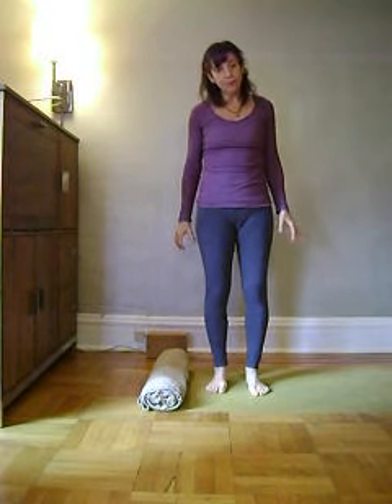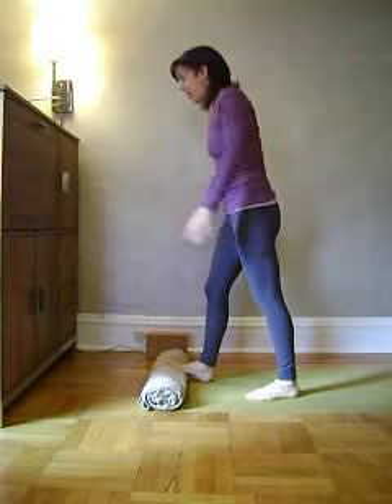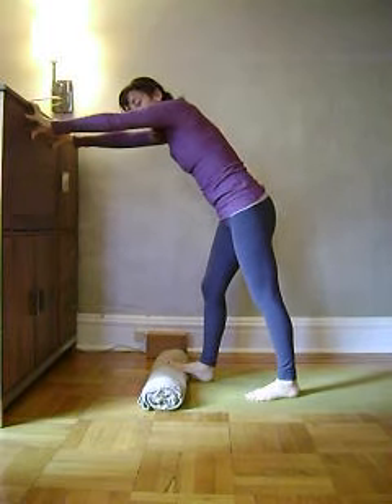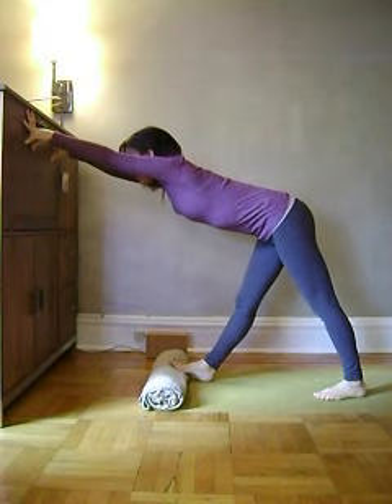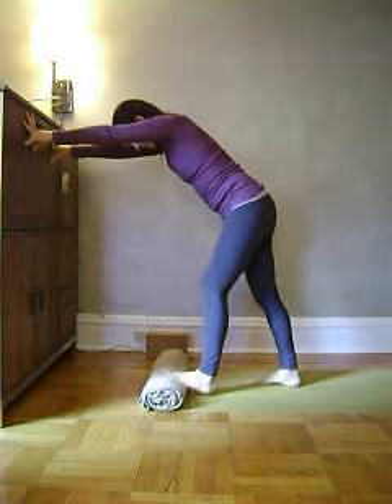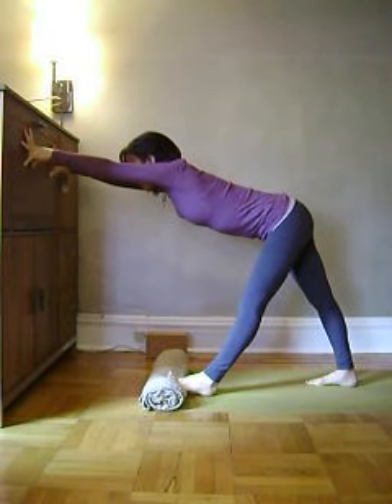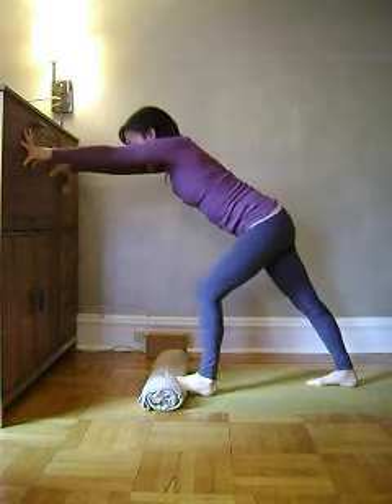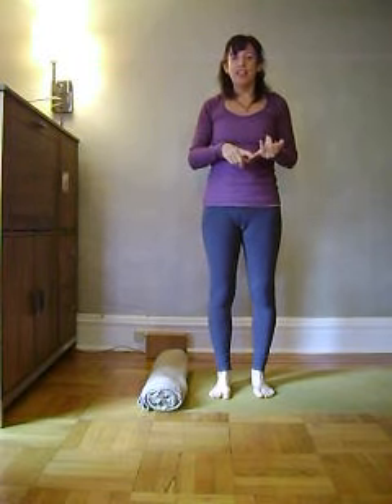Simple Yoga Poses: Open up the backs of the legs with pyramid pose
Experience more space at the backs of the legs, including the calves and the hamstrings by using a blanket underneath the ball of your front foot.